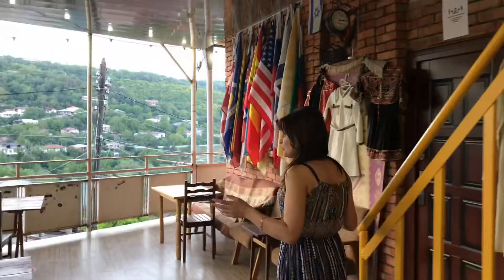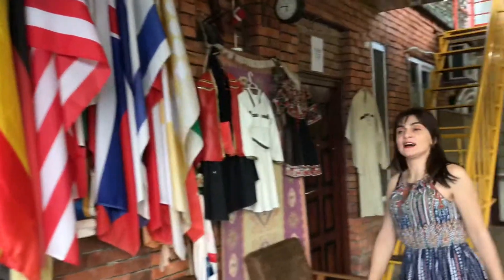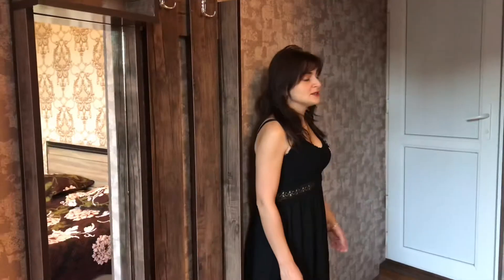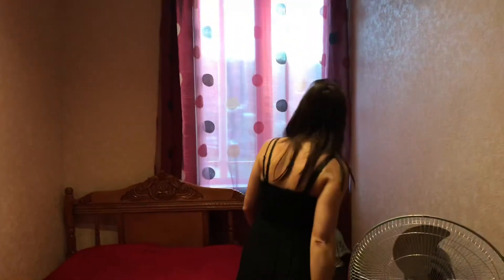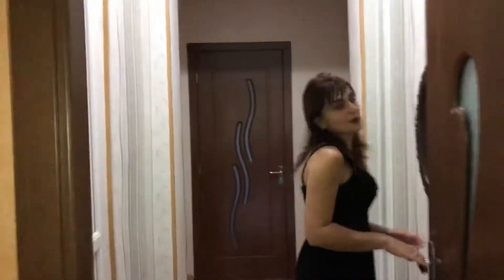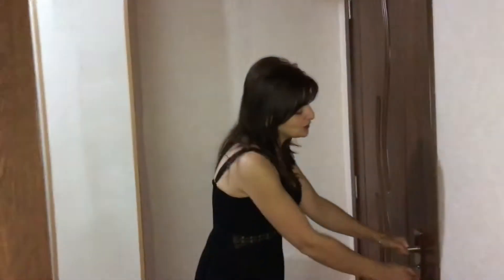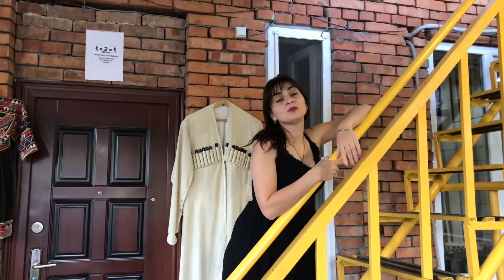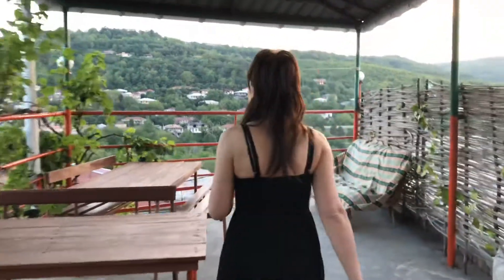Nato and Lado’s guest house / house tour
This is my guest house where you can stay, rest and relax.

Facebook page: Nato and LADO guest house trip with around Georgia.